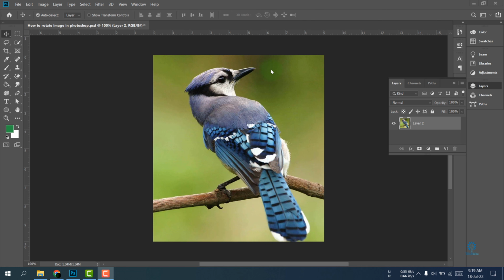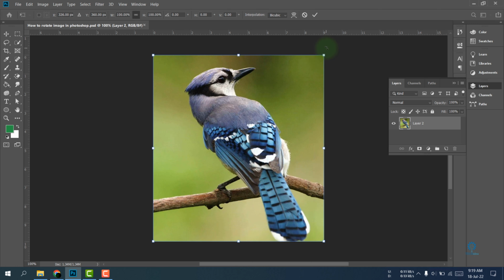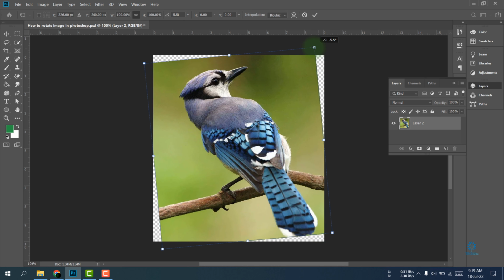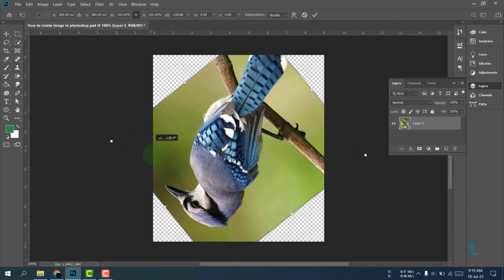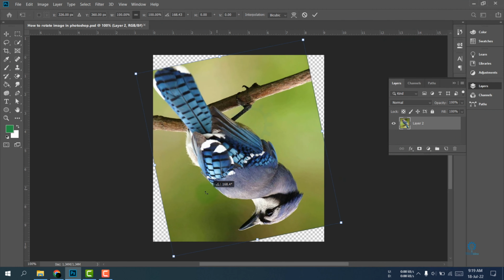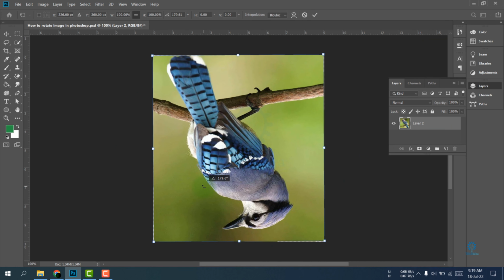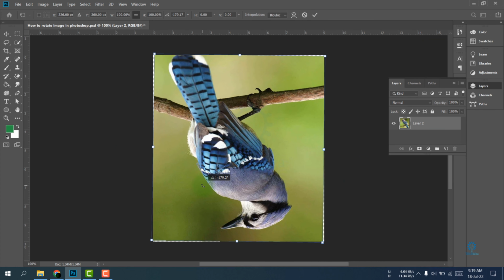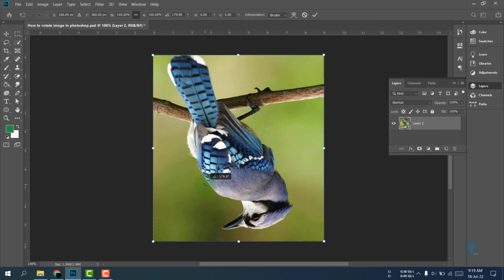How to rotate image in photoshop (2025)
how to rotate image in photoshop shortcut key,
how to rotate image in photoshop by dragging,
how to rotate an image in photoshop without rotating the canvas,
how to 3d rotate an image in photoshop,
how to rotate image in photoshop 2022,
how to rotate image in photopea,
how to rotate an image on iphone,
rotate image online,